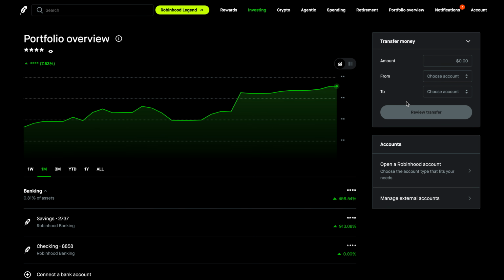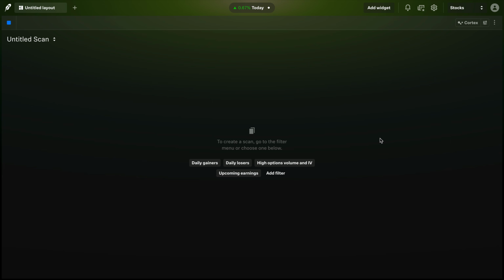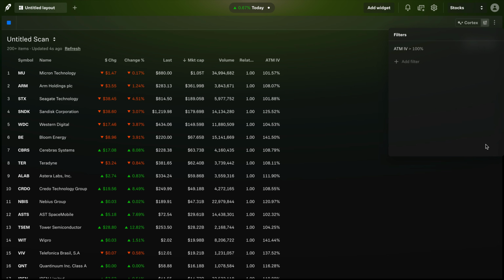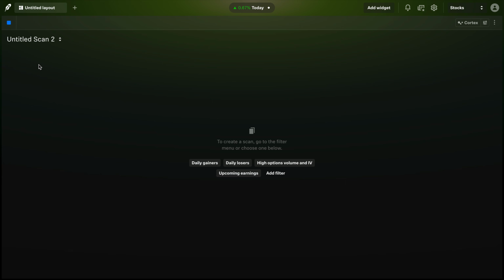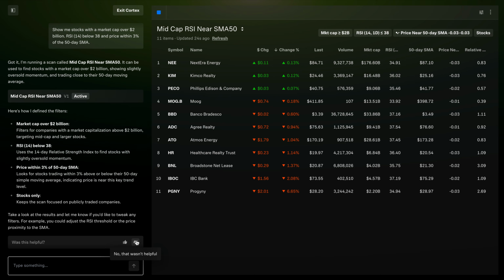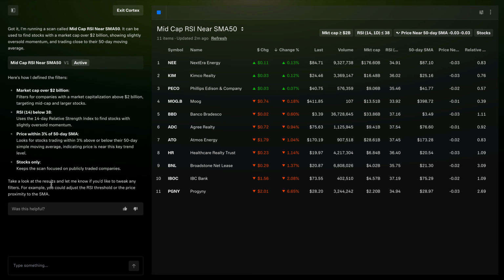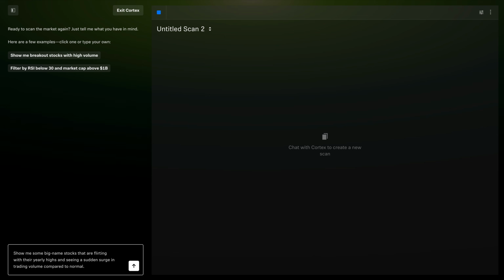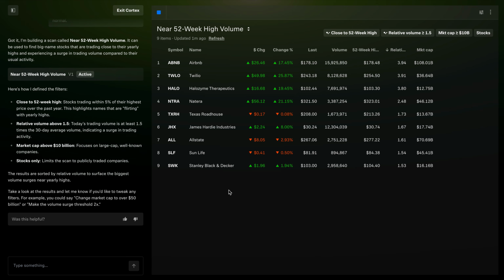NEW! CUSTOM AI SCANS ON ROBINHOOD ARE HERE! | ROBINHOOD AI SCANNER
In today's video, we're exploring Robinhood's brand-new AI-powered custom stock scanning feature inside Robinhood. Watch step-by-step as we test out natural language prompts to instantly build and execute custom technical AI scans on Robinhood without manual indicator set up. As always, remember to do your own research and manage your risk when trading.